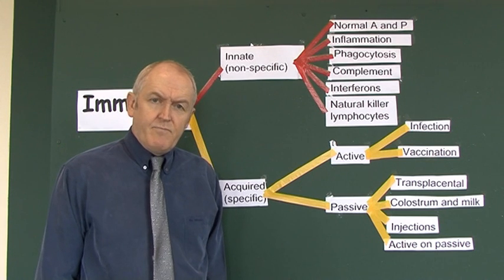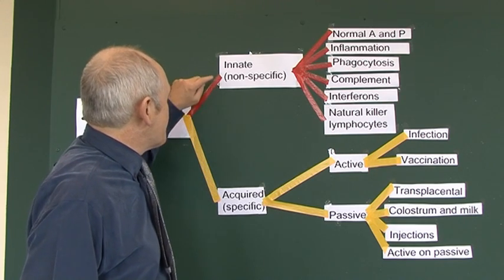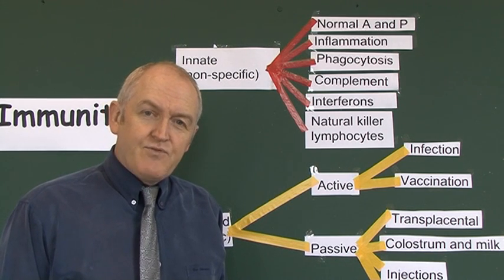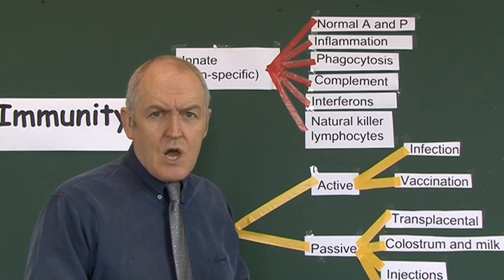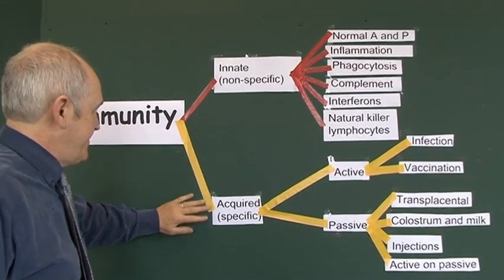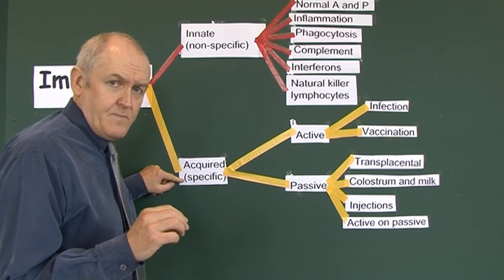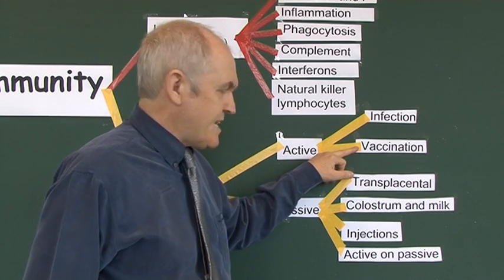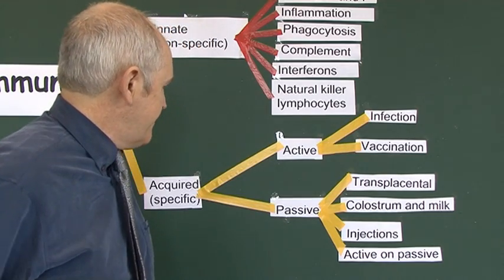Immunity 2, Introduction and Classification, Take 2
Two types of immunity
The body is protected against microorganisms in basically two ways. The first is by innate immunity which is also referred to as non-specific. These non-specific mechanisms act against a wide range of potential infectious agents in a non- discriminating way. Secondly, immunity may be acquired, also called specific or adaptive immunity. In this form of immunity the body learns how to combat a particular species of microorganismImmunity

Infectious disease

Koch`s Postulates
1. The specific causative agent must be found in every case of the disease.
2. The disease organism must be isolated in pure culture.
3. Inoculation of a sample of the culture into a healthy subject must produce the same disease.
4. The disease organism must be recovered from the inoculated subject.

Immunity
Innate (non-specific)
Normal A and P
Inflammation
Phagocytosis
Complement
Interferons
Natural killer lymphocytes

Acquired (specific)
Active
Infection
Vaccination
Passive
Transplacental
Colostrum and milk
Injections
Active on passive

Innate immunity

Phagocytosis
Phagosome
Lysosome, lysozyme
Phagolysosome

Phagocytes
Neutrophils
Monocytes
Macrophages

Complement
Antimicrobial substances
30 plasma proteins in inactive form
Immune and inflammatory functions
Activated by microbial polysaccharides or antigen antibody complexes
Complement cascade

Functions of complement
Enhances ‘complements’ inflammation
Attracts phagocytes
Opsonins, opsonisation, phagocytosis
Membrane attack complex, cytolysis

Interferons
Produced by some virus infected body cells and leucocytes
Act against a wide range of virus infections
Viral reproduction is inside cells
Virus infected cell secretes interferon
Interferon bind to interferon receptors in adjacent cells

Functions of interferons
Stimulated cells produce antiviral enzymes to reduce intracellular viral replication.
Cellular ability to produce new proteins is inhibited
Fire brake is therefore produced
Activation of neutrophils and macrophages
Some anti-tumour and anti-metastasis functions

Natural killer cells
Lymph nodes spleen, bone marrow, blood
Secrete a cytokine called perforin
Can kill microbes, tumour cells, virus infected cells
Produce interferon
Stimulate apoptosis

Acquired (specific)
Adaptive with memory
Antigens stimulate synthesis of antibodies
(Antibody generating molecules)

Immune cells

Linking innate and specific immunity
Antigens enter the body
Antigen is detected by antigen presenting cells, (macrophages, dendritic cells and B lymphocytes)
Macrophages release cytokines that stimulate the bone marrow and act on hypothalamus

Activated APC migrate into the afferent lymph vessels
Antigen migrates into the afferent lymph vessels

Antigen is detected by APC and B lymphocytes in the lymph nodes
Antigen attaches to B cell surface receptors
Antigen is also presented to B cells
Antigen/MHC complex is presented to T cells by APC

Activated B and T cells undergo clonal expansion
Both B and T cells differentiate into effecter and memory cells
Plasma cells secrete antibodies
Antibodies kill infecting antigens

Antigen processing and presentation
T cells respond to protein antigen, but not in naive form
Needs component polypeptides bound to cell surface MHC, same as HLA (human leucocyte antigen)
Peptide / HLA complex is recognised by T cells
APCs can be any cell, but mostly dendritic cells, macrophages and B lymphocytes
Antigen presentation takes place in lymphatic tissue, lymph nodes and spleen
B cells can recognise unprocessed antigen but respond better to presented antigen

Cellular immunity
Active against;
Intracellular pathogens
Fungi
Cancer cells
Transplanted tissue
Cells attacking cells
Involves;
T cytotoxic
T helper
Activities;
T helper and suppressor cells have a coordination role
T helpers stimulate (help) B cell clonal expansion
Cytotoxic T cells kill infected body cells and cancer cells

Antibody mediated (humoral) immunity
Active against;
Extracellular pathogens, mostly bacteria
Antigens dissolved in body fluids, bacterial toxins, viruses
Involves;
B lymphocytes
B memory cells
Activities;
Antigen – B cell interactions mostly occur in lymph nodes
Later cells have greater affinity for the antigen than the original B cell
Memory cells live in the lymph nodes

Immunoglobulins
Soluble proteins
Gamma globulins, immunoglobulins, (Ig).
20% of plasma protein
In serum after activation of B cells by antigen

High affinity in later responses
Placental migration

Agglutination of pathogens.
Precipitation of soluble antigen.
Neutralise toxins, covering toxic sites.
Act as opsonins.
Antibody dependent cytotoxicity.
Immune complexes activate complement.

Primary and secondary response
Immunological memory
Subsequent exposure reduces lag time
Secondary response does not need T cell stimulation